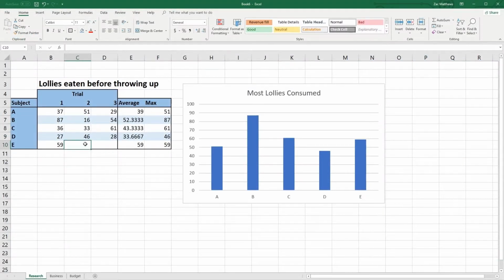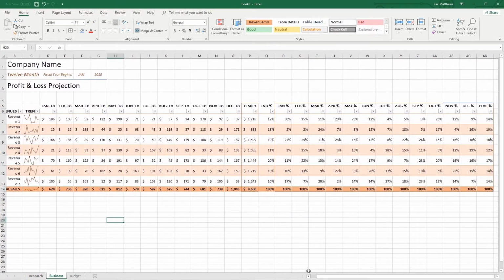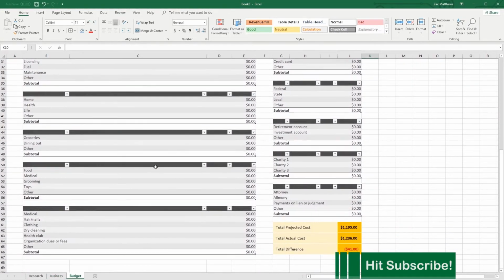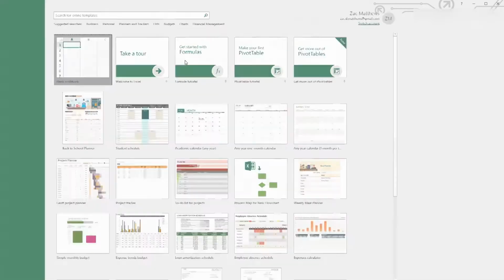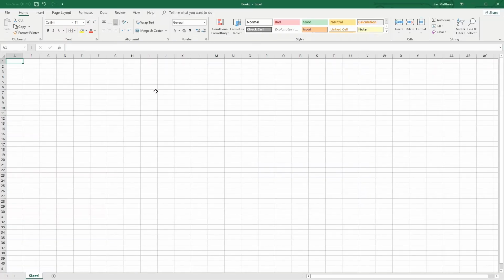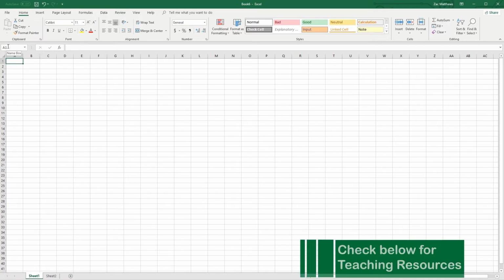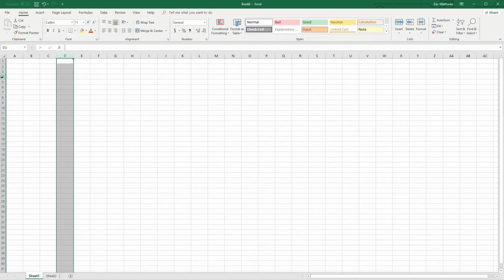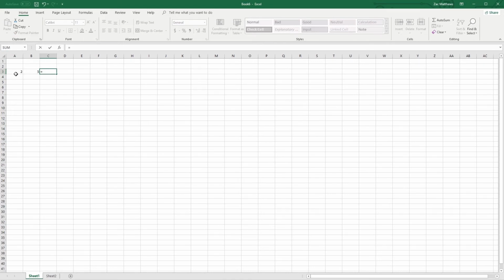Intro to Excel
In this video we introduce Excel and explore the basics of what it can do.